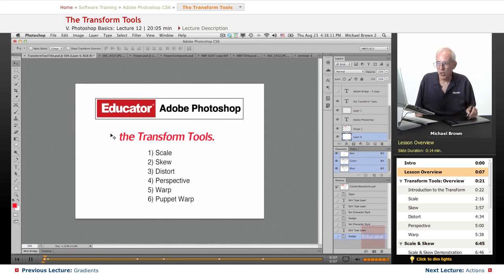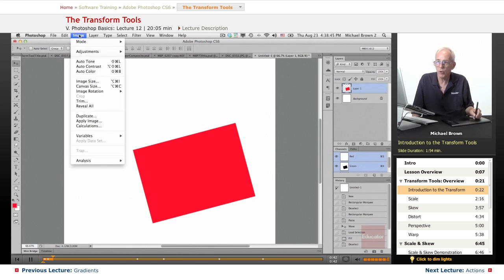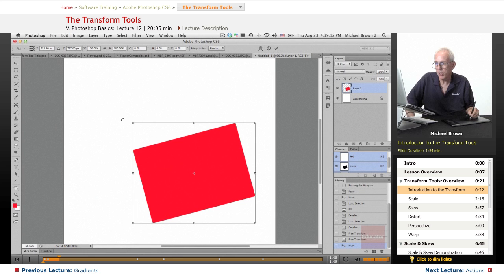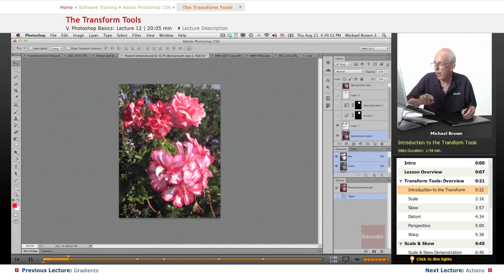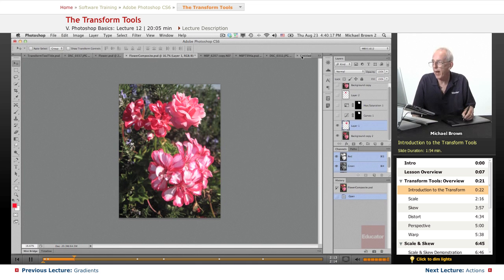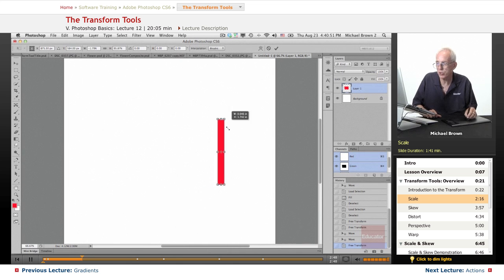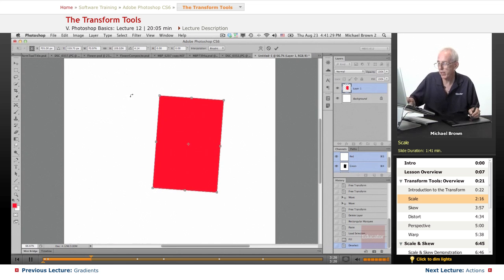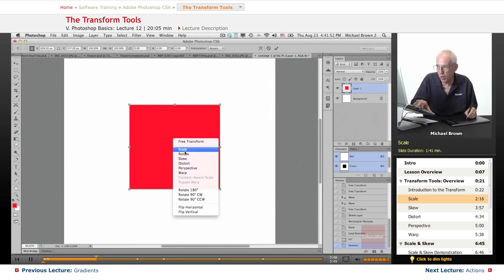"The Transform Tools" | Adobe Photoshop CS6 with Educator.com